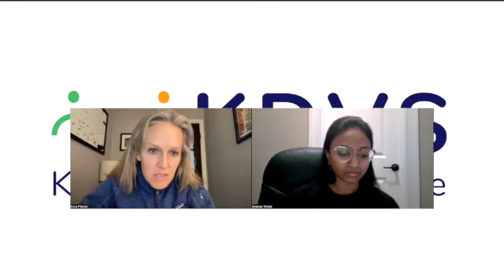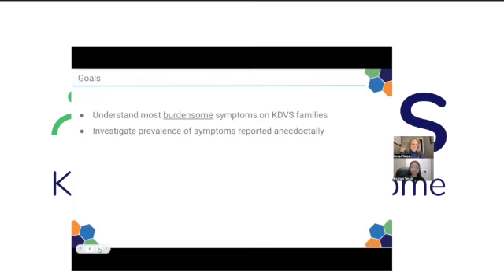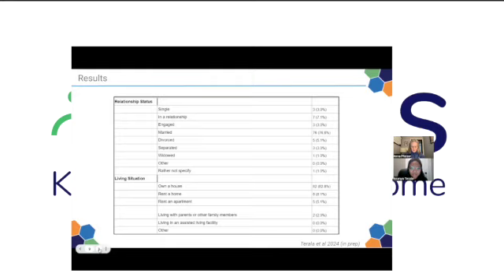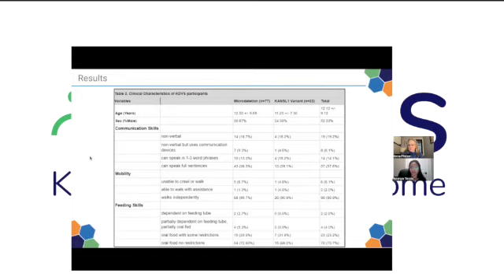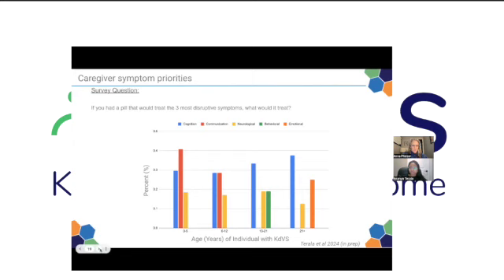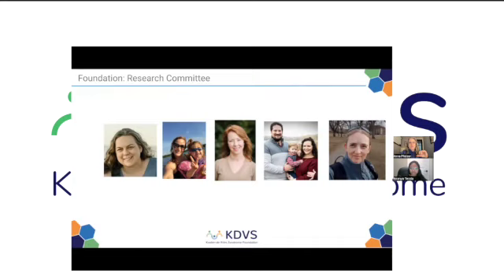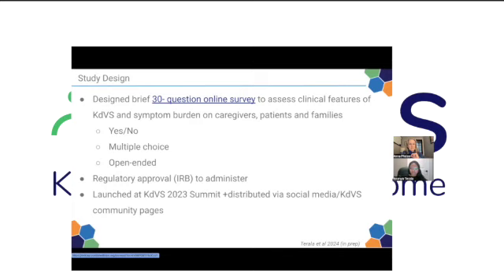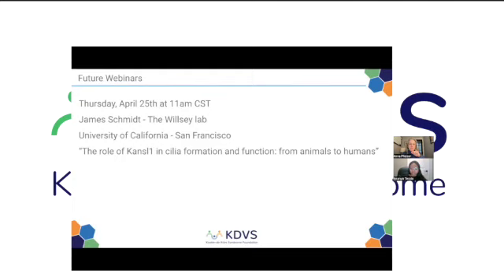Research Chat with KdVSF CSO - “KdVS Foundation Patient Priority Survey Results”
Chief Scientific Officer Dr. Anna Pfalzer chats about the results of the KdVS Foundation Patient Priority Survey.

This webinar occurred on March 28, 2024.